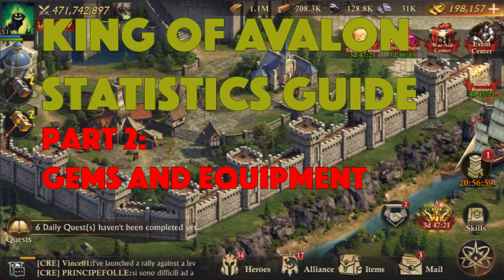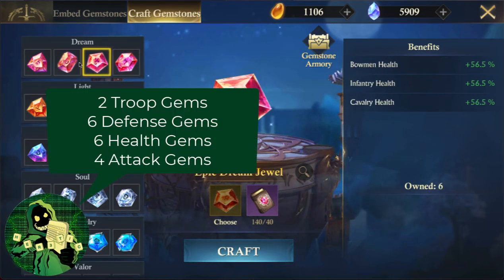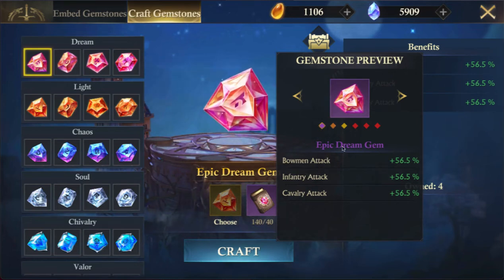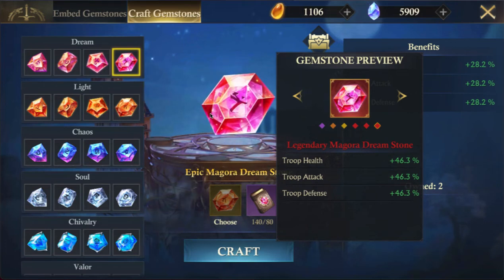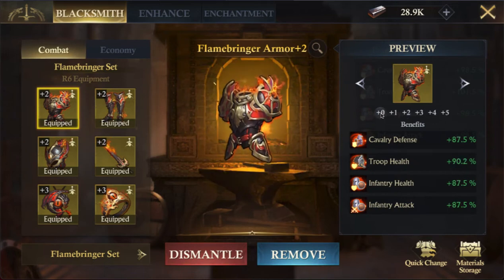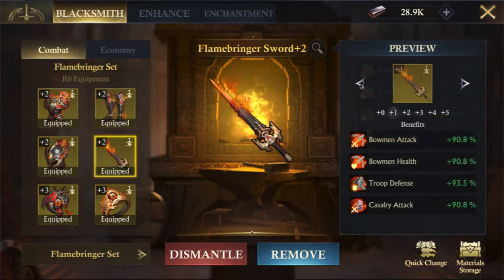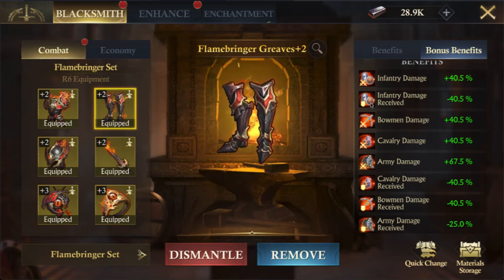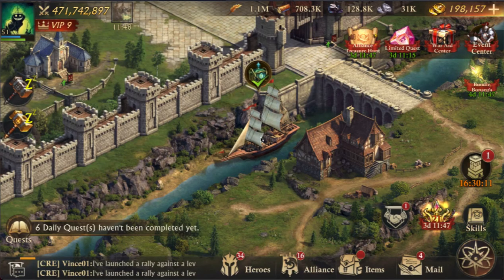King of Avalon - Solar Kingdom Guide to Statistics Part 2: Gems and Equipment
In this King of Avalon Video we go through Gems and Equipment and discuss the strengths and weaknesses and the actual statistics you get from them and how they compare to other item types. This will help you decide on what to upgrade and what to focus on to get the most out of your stats.